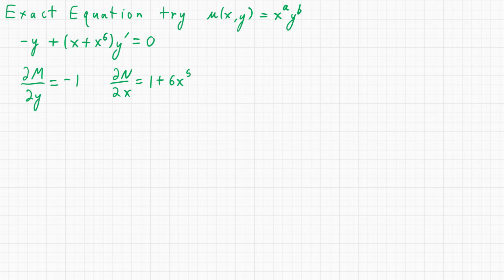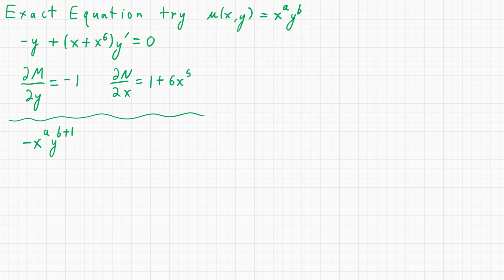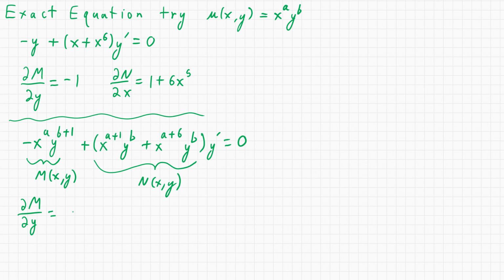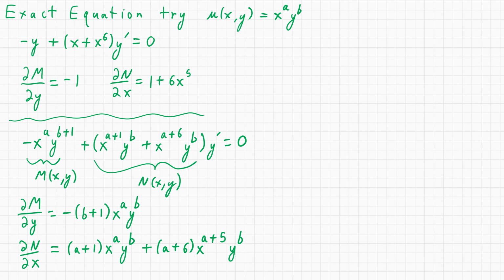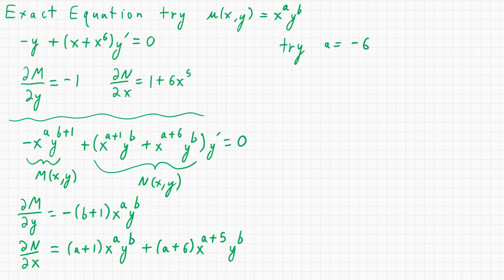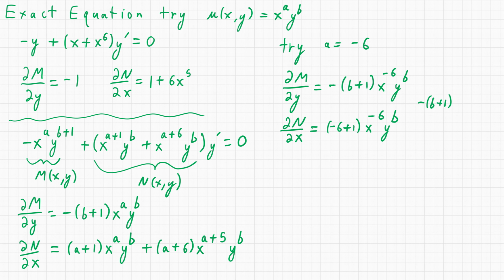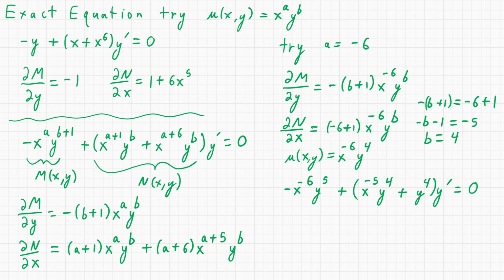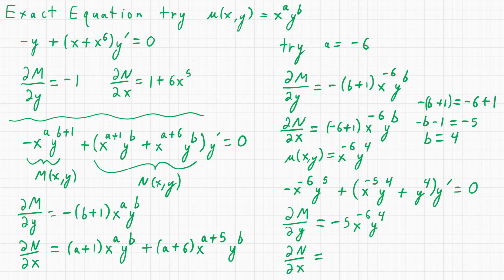Exact Equations with Integrating Factor Example 3